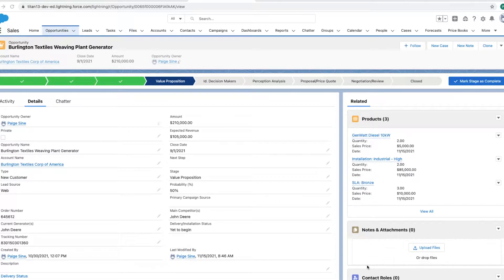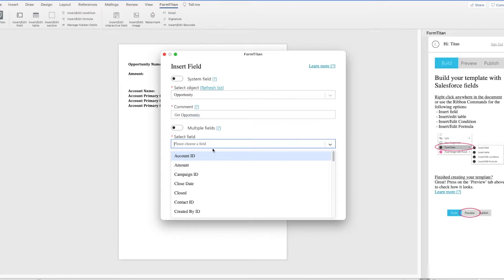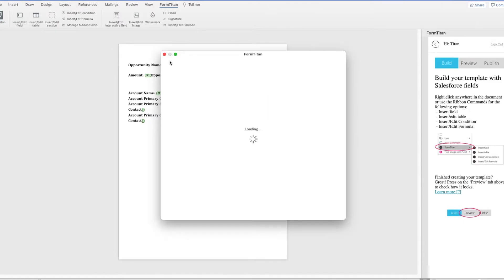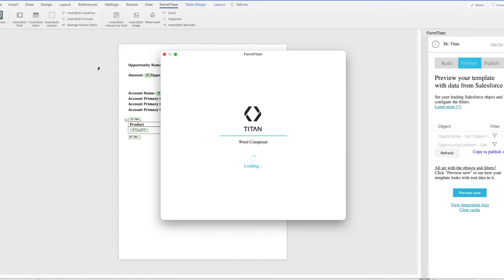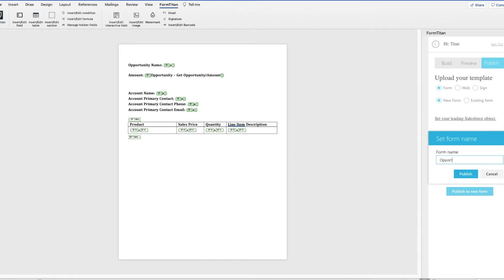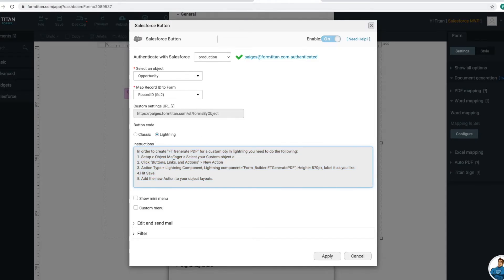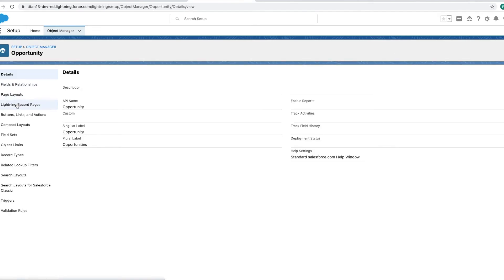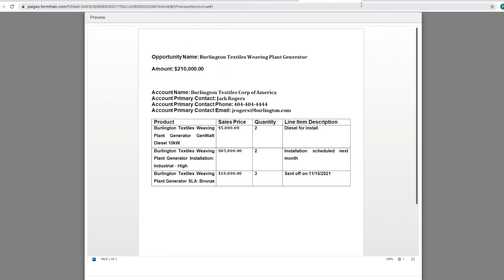Titan Docs – Configure Word templates using Opportunity and Opportunity Products (Full Tutorial)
We will give you an overview on Display data from Salesforce into Word and trigger using button (Full Tutorial). So you can generate stunning docs from Salesforce. To find out more head over to go